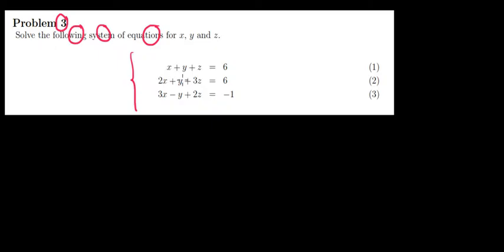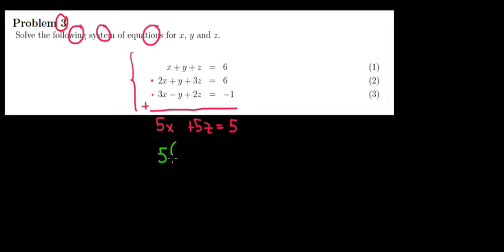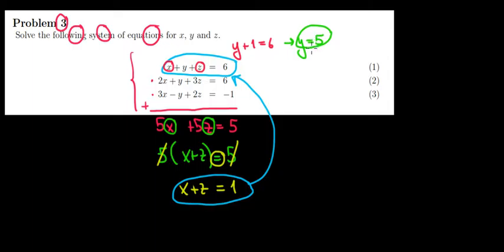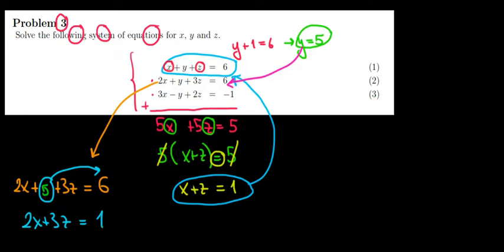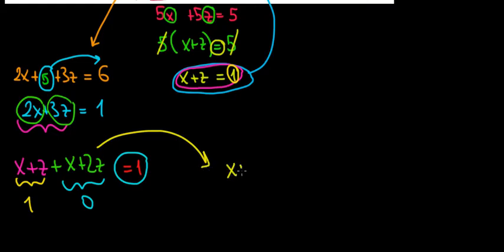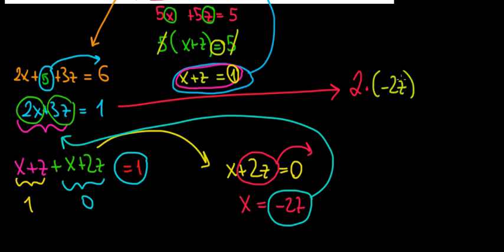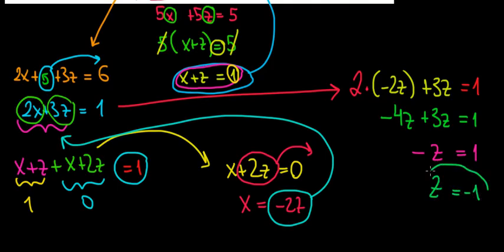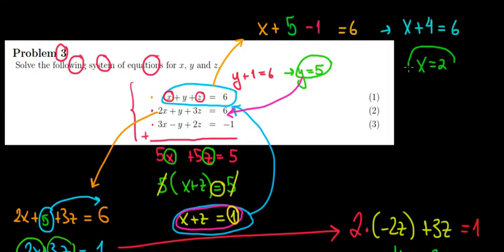Erasmus University I IBEB Math 2 I Tutorial 1a Q3 I How To Solve A System Of Equations